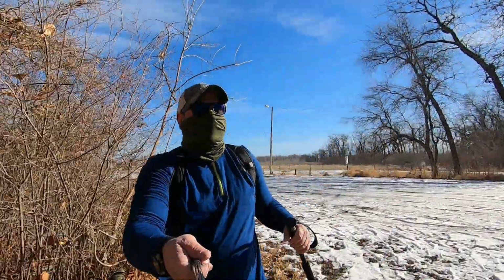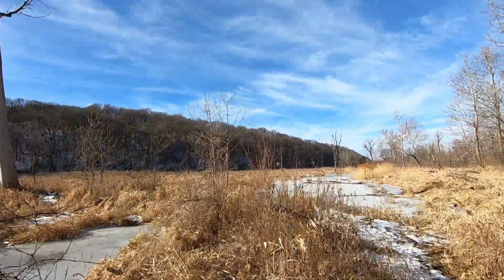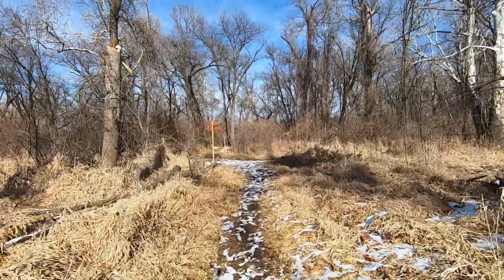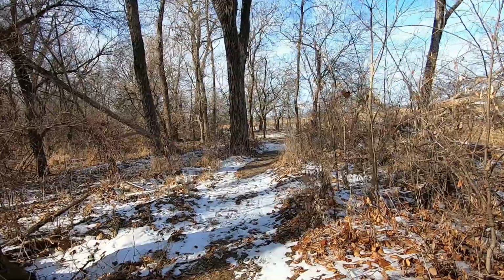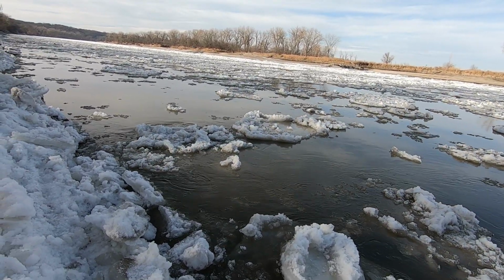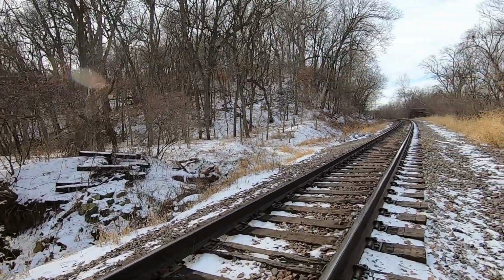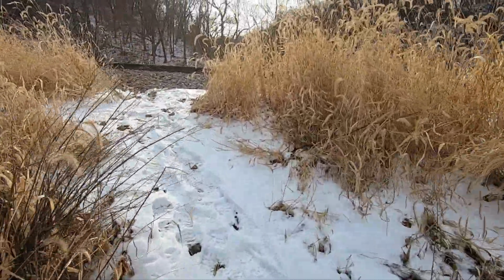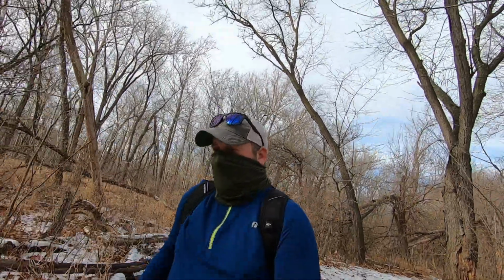HIKING AT FONTENELLE FOREST IN BELLEVUE, NE. 12-26-20